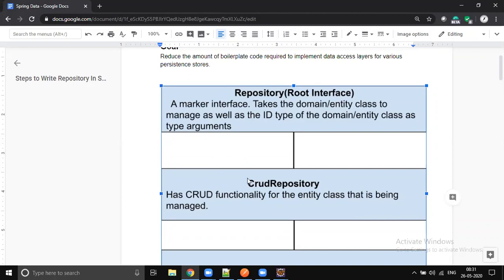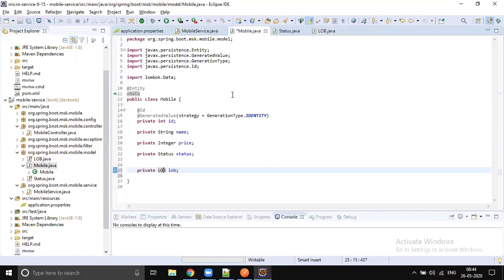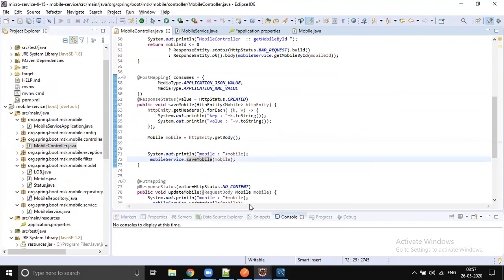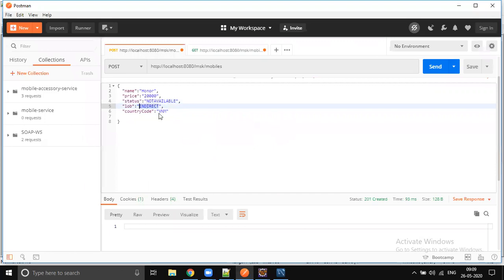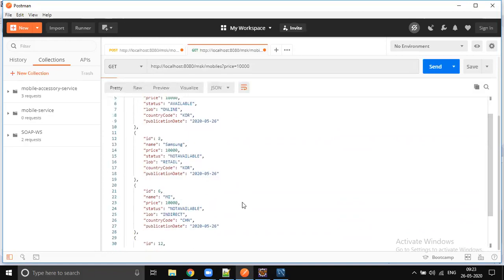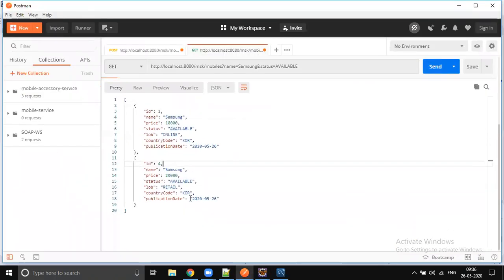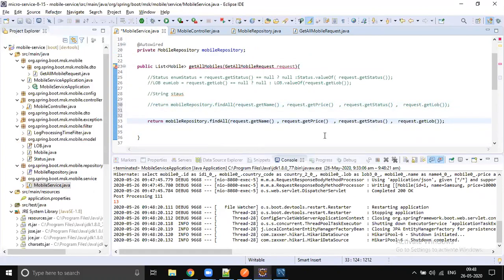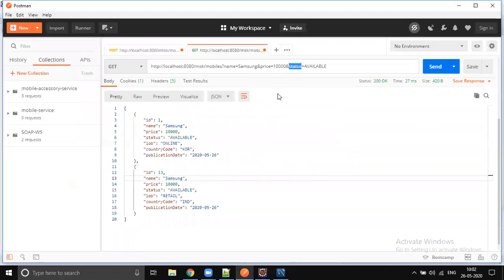Spring Boot Micro Services - Day31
-  Place Holders (?1)
      -  Named Parameters
      -  Native Query
Data Filtering in Data Jpa using @Query